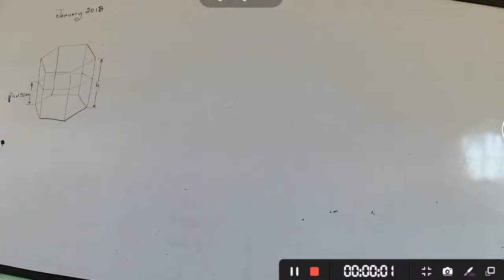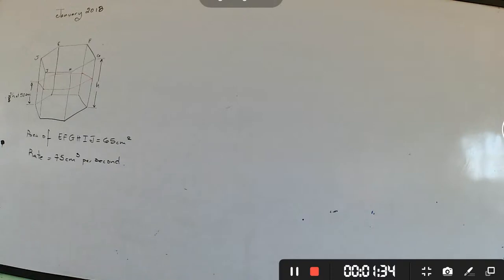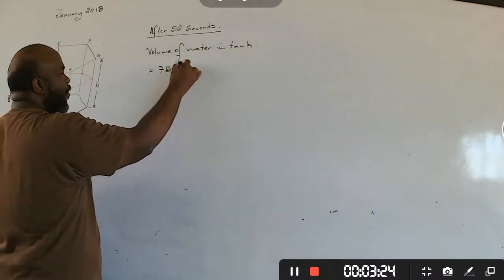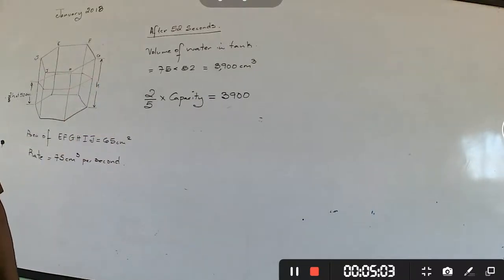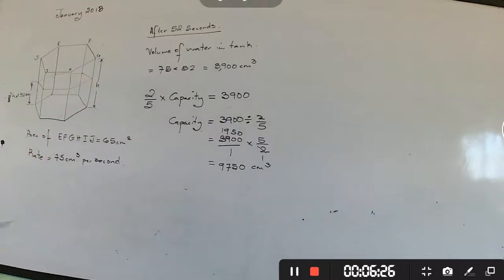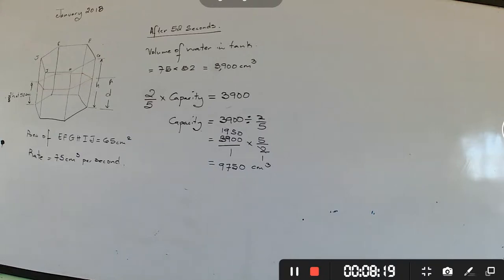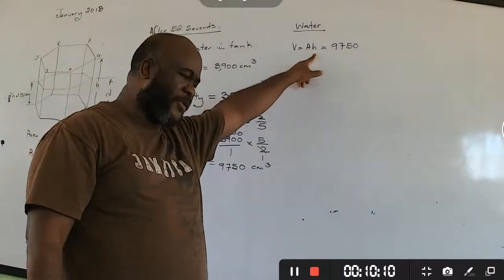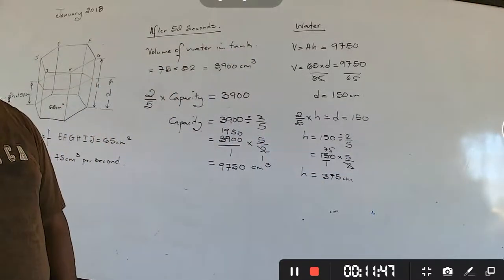January 2018 Q5b